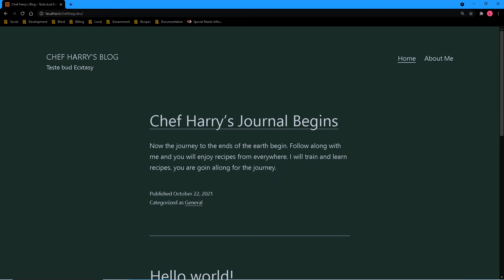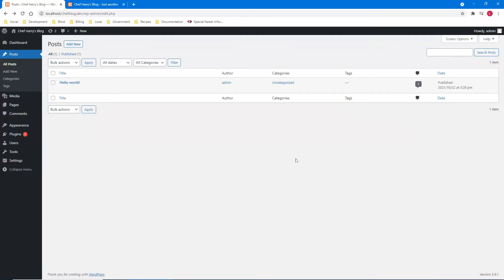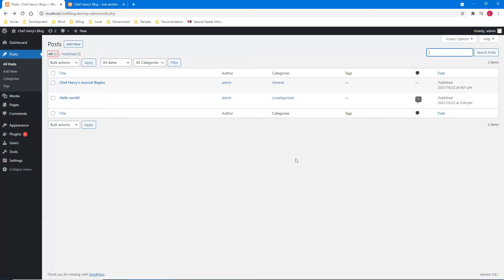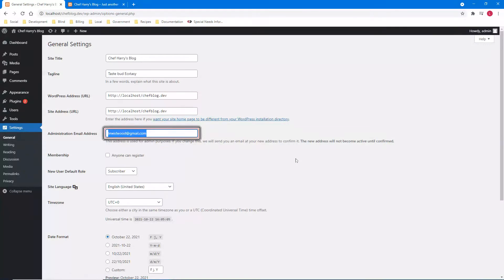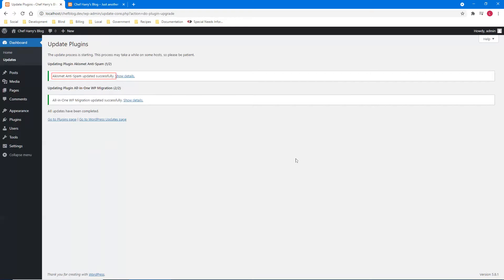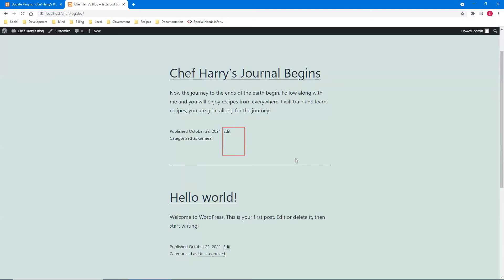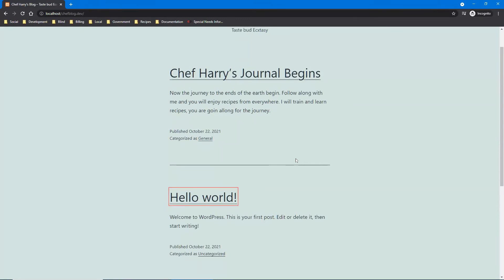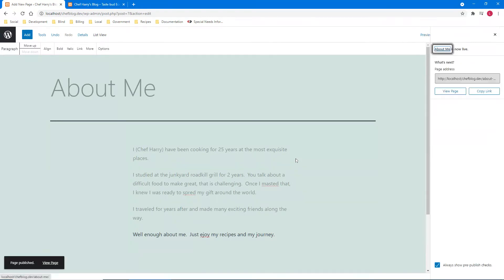Wwordpress Walkthrough website creatin part 2 of 3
WordPress walk through creating a web site for a fake chef Part 2  of 3. I use a screen reader to navigate the proccess and explain the layout and what has to be done.  This is part 2 of 3  for the creation and setup.
We navigate the dashboard and the all posts page. Here I take you on a tour of the page and how to navigate it.
Next I review and modify general settings. Then I add an "About Me" page.
Next video will be a menu .

You can use Jaws, NVDA, or Narrator as your screen reader. They all work and assist us blind heroes.